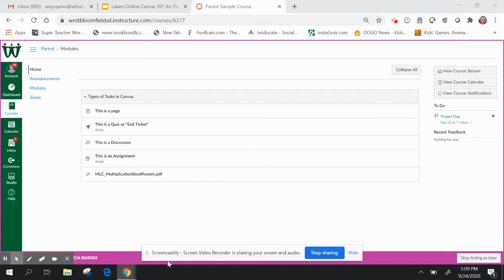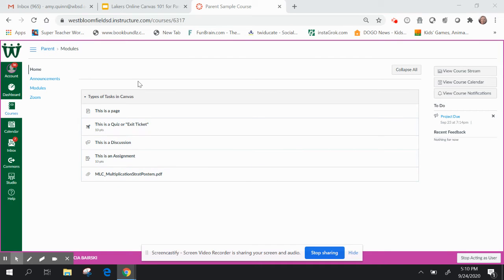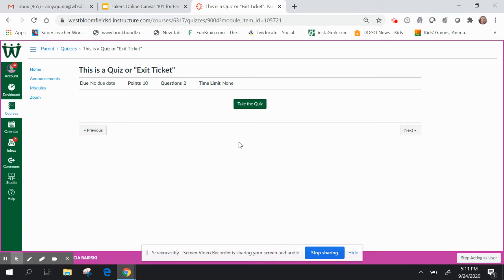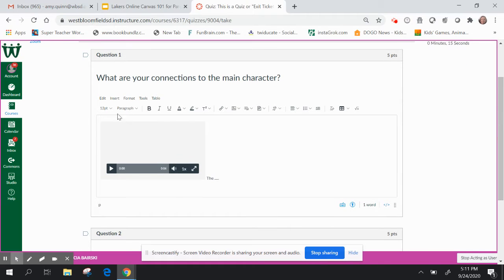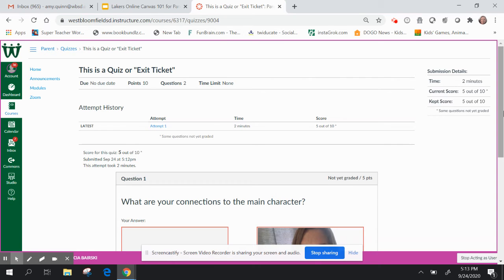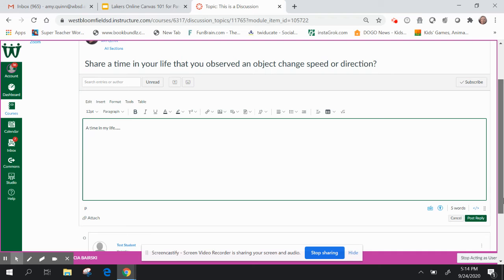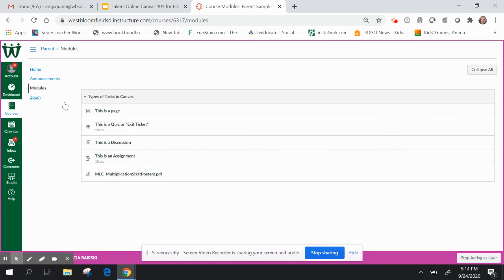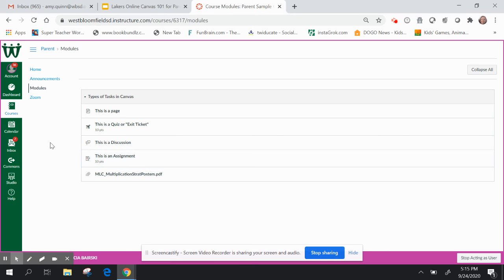How To ....: Sep 24, 2020 5:17 PM